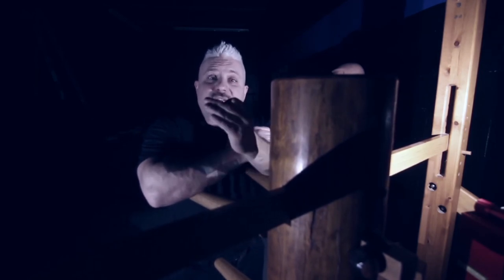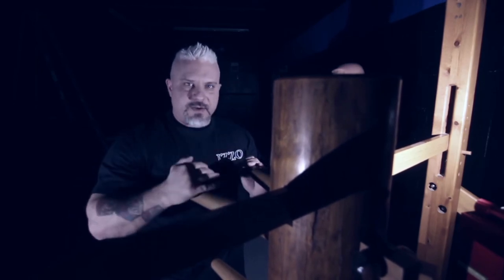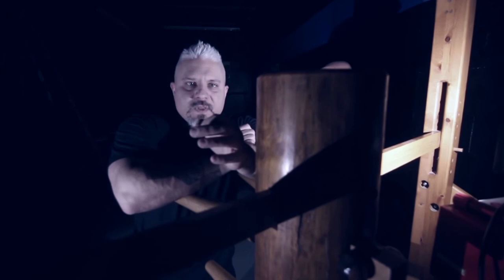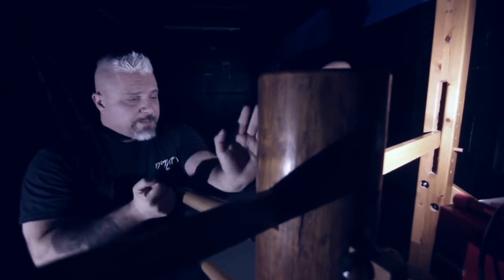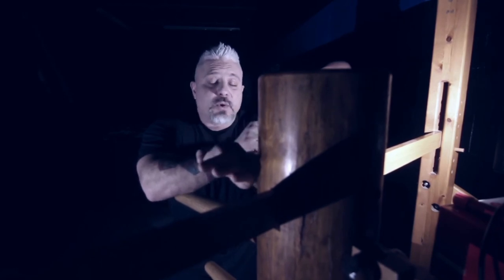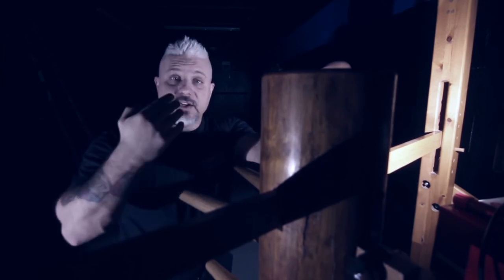The Complete Ip Man Wing Chun Wooden Dummy Form - Section 3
Can Wing Chun work with Wrestling?  Absolutely it can.  Let's talk about principles and concepts vs techniques and work off of the Wrestling Russian Tie Up!

Wing Chun Kung Fu taught by Retired Police Officer and Tactics Expert, Dominick Izzo.

Dominick Izzo has been training Wing Chun since 1998 and has been teaching in the Chicago area since 2008. He was the first American Wing Chun instructor to be published and published in back to back issues in Wing Chun Illustrated.

He is known for his realistic, aggressive and combative approach to Wing Chun Kung Fu. Wing Chun Kung Fu taught by Retired Police Officer and Tactics Expert, Dominick Izzo.

Dominick Izzo has been training Wing Chun since 1996 and has been teaching in the Chicago area since 2008. He was the first American Wing Chun instructor to be published and published in back to back issues in Wing Chun Illustrated.

He is known for his realistic, aggressive and combative approach to Wing Chun Kung Fu. In the Wing Chun martial art style, the wooden dummy form is a pre-arranged series of movements and techniques that are performed on the wooden dummy. The wooden dummy form is typically divided into three sections: the first, second, and third sections.

The third section of the wooden dummy form is designed to help practitioners develop their sensitivity and energy, or "chi sau," as well as their ability to deliver quick, precise strikes and counterattacks.

The third section of the wooden dummy form typically involves a series of strikes and techniques delivered to the head, chest, and midsection of the wooden dummy, with an emphasis on maintaining proper body alignment and relaxation, as well as the transfer of energy from the legs and core. The techniques may be delivered from various angles and distances, and may be combined with footwork and other techniques to create a fluid and dynamic flow of movements.

Overall, the third section of the Wing Chun wooden dummy form is a valuable training tool that is used to develop and improve sensitivity and energy, as well as the ability to deliver quick, precise strikes and counterattacks in the Wing Chun martial art style.

He is known for his realistic, aggressive and combative approach to Wing Chun Kung Fu.

Join us for weekly videos.